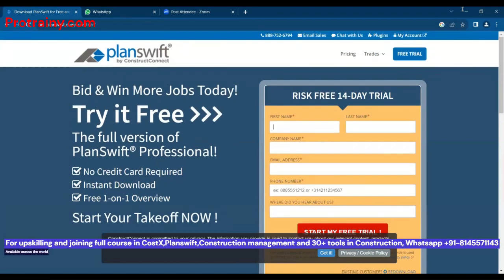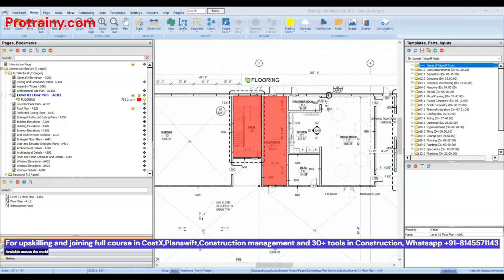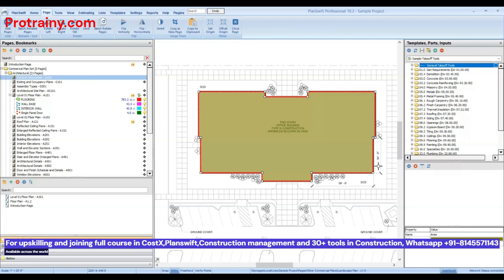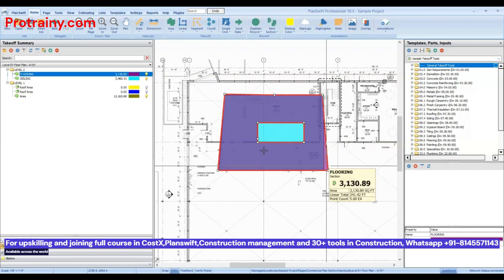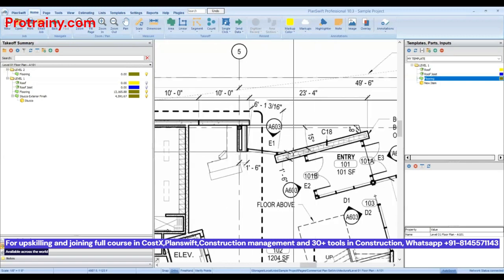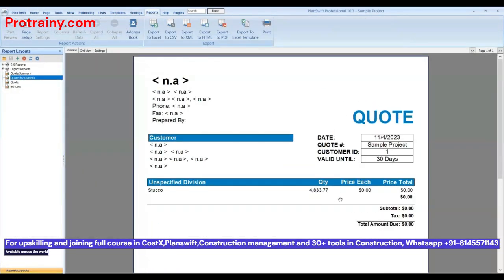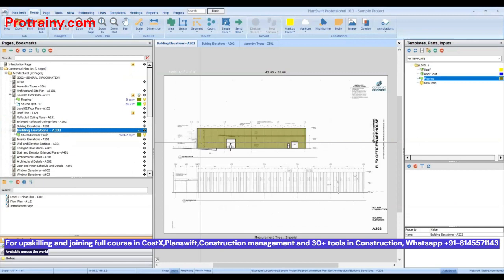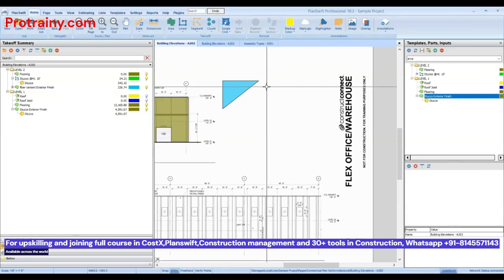Planswift Free Workshop | Quantity Takeoff & Estimation for QS | PROTRAINY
Explore PROTRAINY’s comprehensive Planswift workshop focused on digital quantity takeoff, estimation, and professional techniques for quantity surveyors and construction managers. This session covers file importing, page setup, scale calibration, layer management, area/linear/count takeoff, overlaying plans, template creation, advanced sub-part management, reporting, and common troubleshooting. Planswift’s flexibility in handling PDFs, image files, and templates streamlines workflow for projects of all sizes, and detailed Q&A rounds address practical, real-world issues for Indian and international users.

✅ What you’ll learn:
1- Importing & setting up projects: PDF conversion, scaling, and navigation
2- Quick and accurate area, linear, and count measurements using multiple units
3- Overlaying and aligning architectural/structural plans for design comparisons
4- Advanced takeoff features: templates, sub-parts, cut-outs, multi-level folder management
5- Exporting/printing reports, legend creation, and merging multi-user jobs
6- Real problem-solving: BBS sheets, plugins, system requirements, troubleshooting, and backups

Digitize Your QS Workflow with Planswift | Expert Demo, Templates & Tips | PROTRAINY